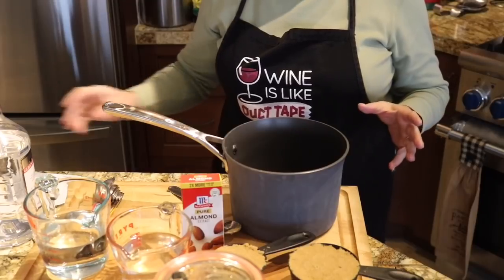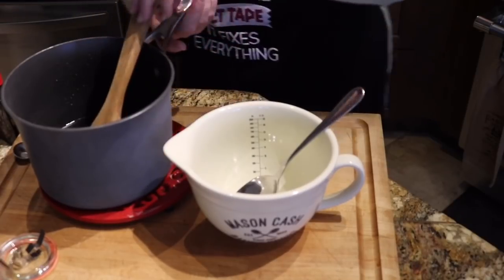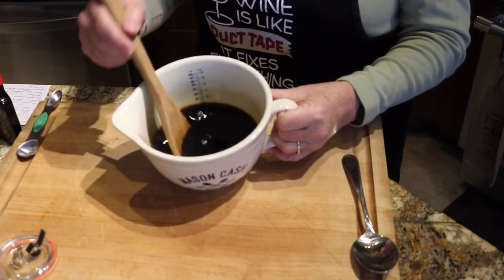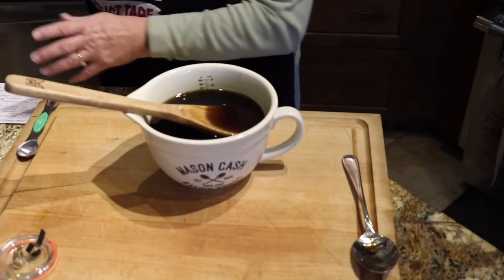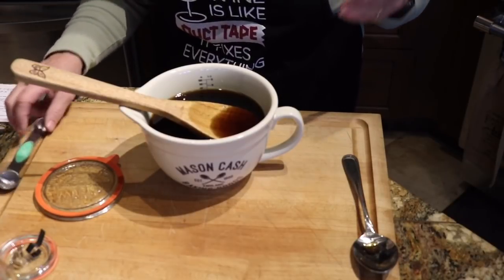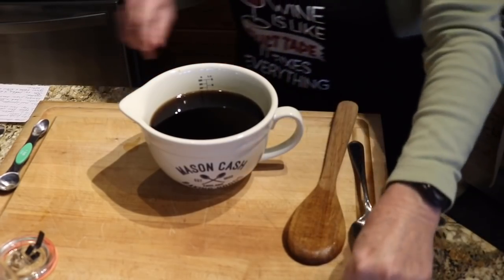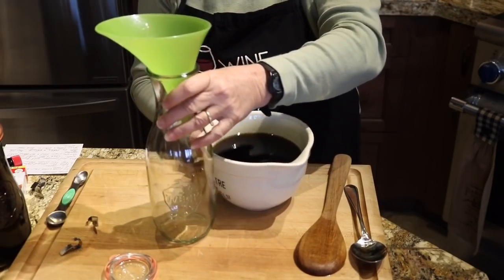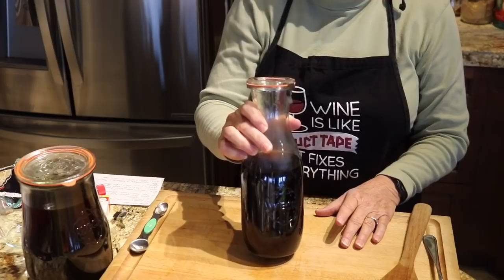Make Your Own Amaretto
Christmas is coming, and along with it home made gifts, and entertaining!  Here is a recipe that I found on McCormick.com for making your own Amaretto!  A lovely, tasty, almond flavored liqueur.

Ingredients:  1 1/2 cups brown sugar, 1 cup water, 1 1/2 cups vodka, 2 ounces pure Almond Extract, 2 tsp pure vanilla extract.